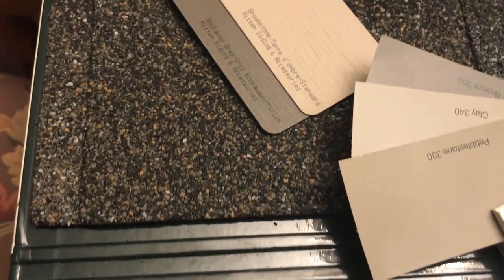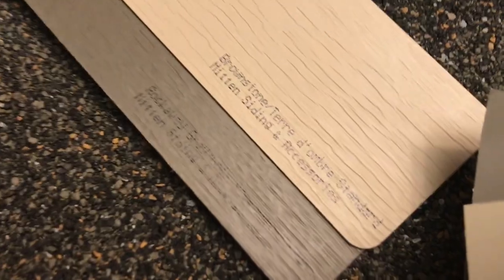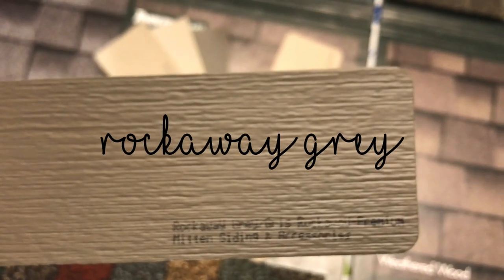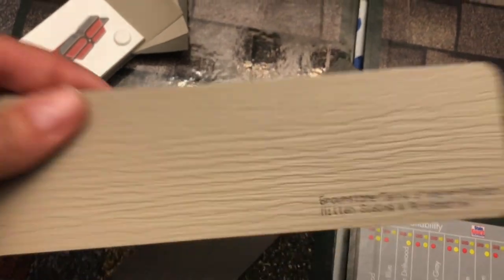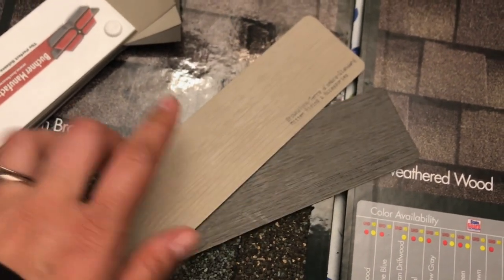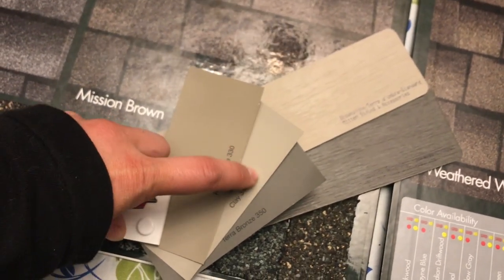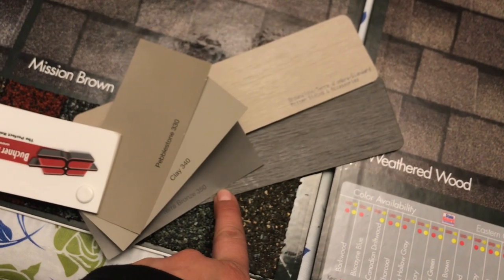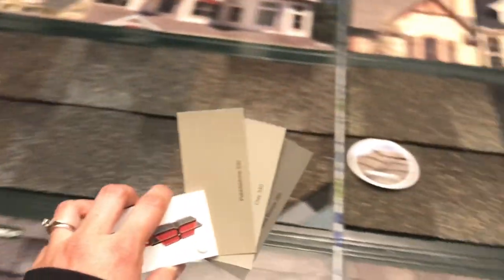We FINALLY DECIDED our HOUSE COLOURS! | Our Lives, Our Reasons, Our Sanity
Hi Guys!!
This is just a quick video to show you guys what colours we have chose for the house: SHINGLES, SIDING, SIDING TRIM, EAVESTROUGH, SOFFIT, FASICA etc! :)